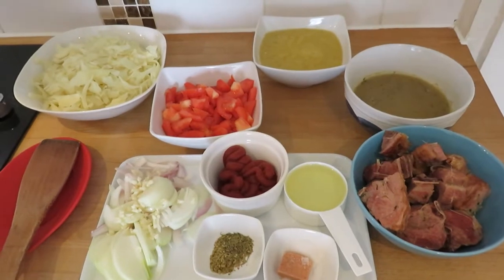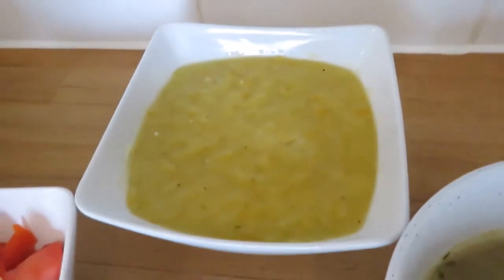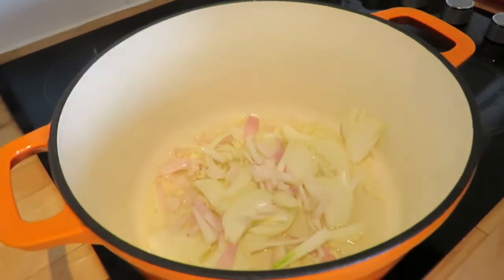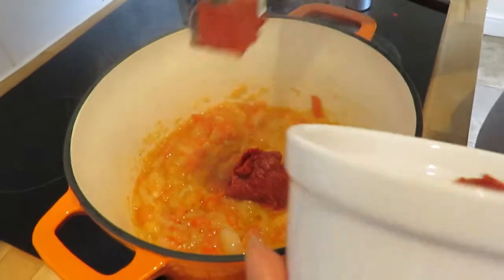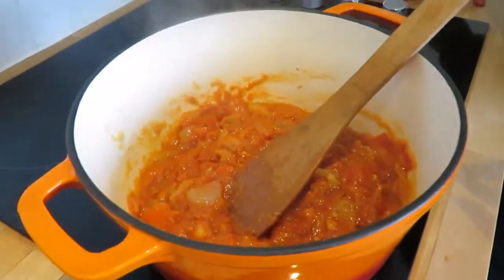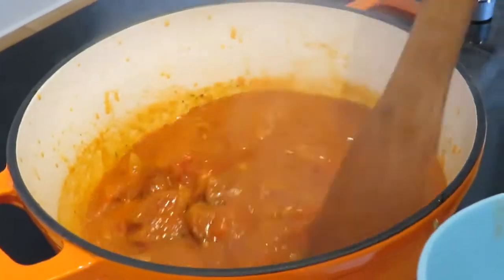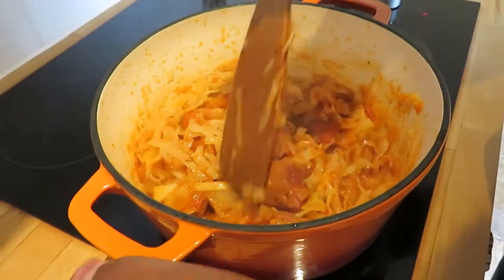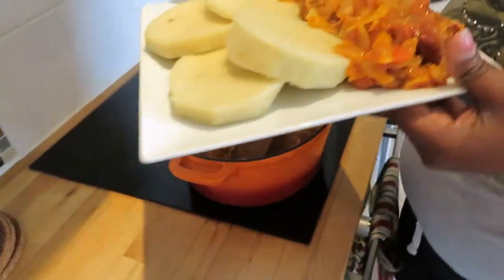30. HOW TO MAKE TASTY CABBAGE STEW !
Ingredients:
Cornbeef
Fresh tomatoes
Onion
Oil
Stock cube
Tomato paste
Cumin
Oregano
Ginger
Scotch bonnet